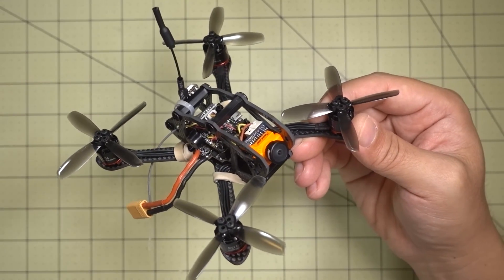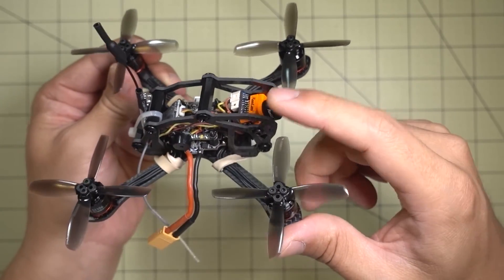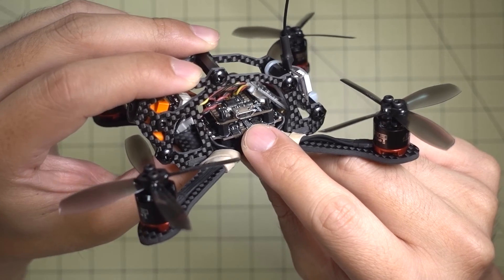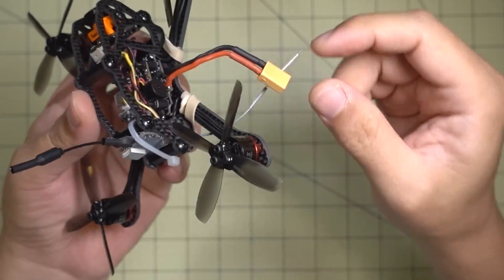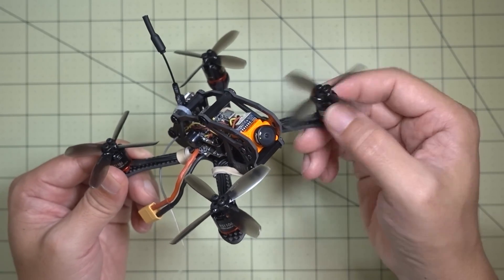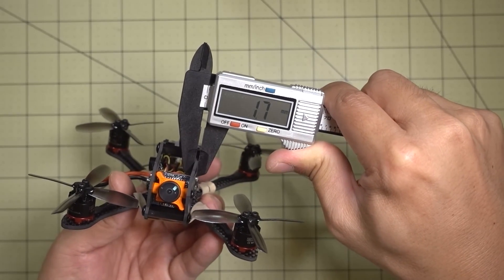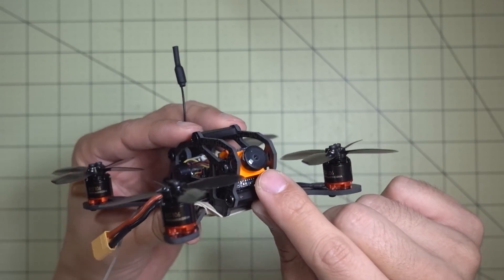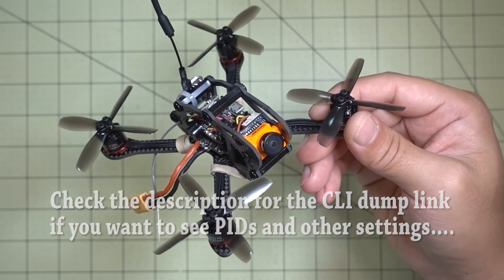Micro Drones 101 🚁#16⭐ Airblade Eclair V2 🔥👍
The Airblade Eclair V2 with the new EMAX 1106 motors really moves! The frame is designed with the micro Swift in mind so you get awesome video as well.